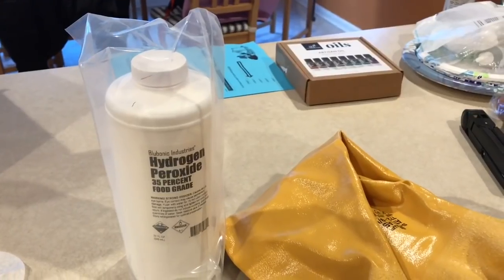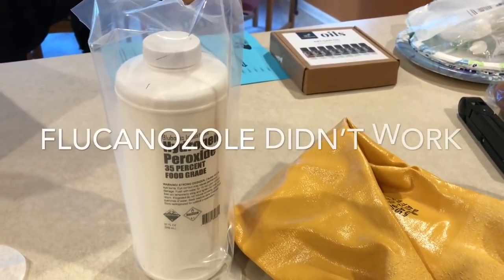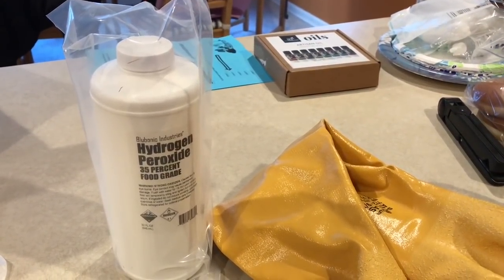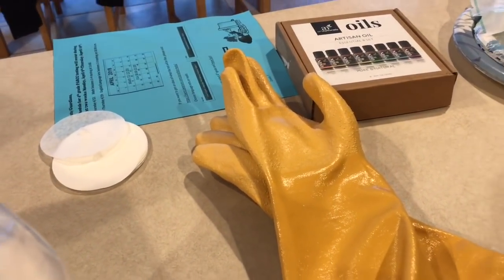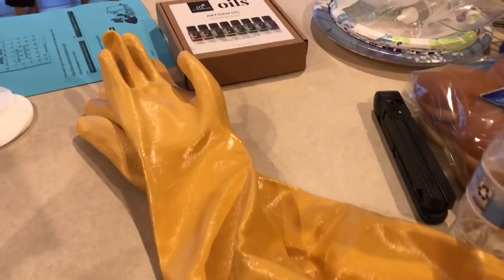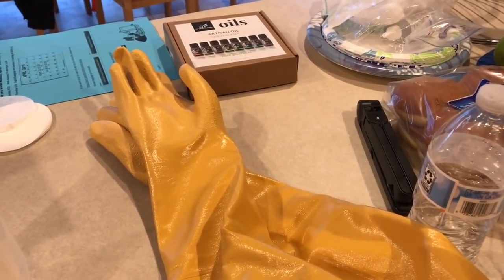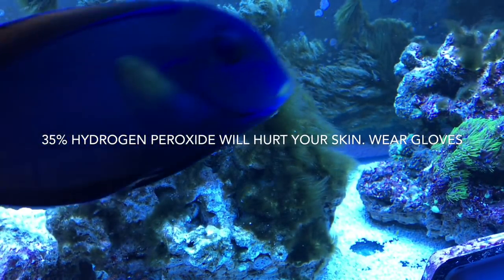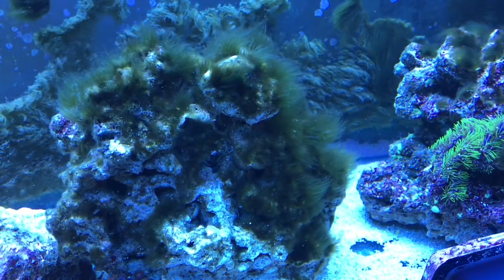how to kill Green hair algae with hydrogen peroxide | saltwater tank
The best way to kill Green hair algae with hydrogen peroxide. you must use FOOD GRADE hydrogen peroxide. DO NOT use regular hydrogen peroxide.

how to kill green hair algae in saltwater tank fast using hydrogen peroxide. 12% works just as well as 35%. 35% is always in limited quantities and sells out fast.

Purchase Hydrogen Peroxide food grade 12%

It is recommended to not use more than 2ml of food grade hydrogen peroxide per 10 gallons of water. Food grade hydrogen peroxide will burn your skin so please be careful when dosing. Use a syringe with no needle and dose to the green hair algae on your live rock or glass with power heads and pumps turned off. Turn power heads and flow back on after about 10 minutes. I will do this slowly, administering the hydrogen peroxide once a week. Too much could hurt your coral and inverts. Once a week is fine. Dosing FOOD GRADE hydrogen peroxide of 35% melts away green hair algae. Nothing else worked to kill the green hair algae. I removed my sandbed, tried fluconozole, blacked out the tank, and have been feeding the fish once every other day only. MY TDS is reading 0 from my RODI unit. Next step is to install the GFO reactor from bulk reef supply, which I bought. I don't get anything for free.

100% Pure Magnesium
3ft X 1 Flex Hose by Eshopps